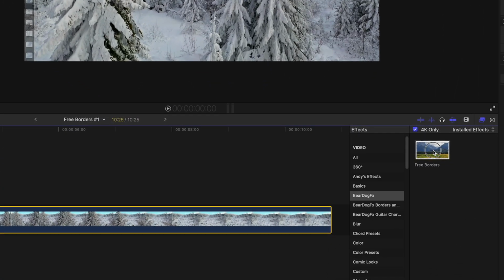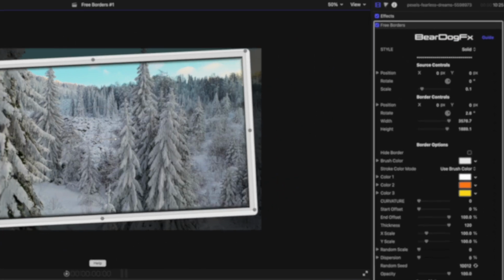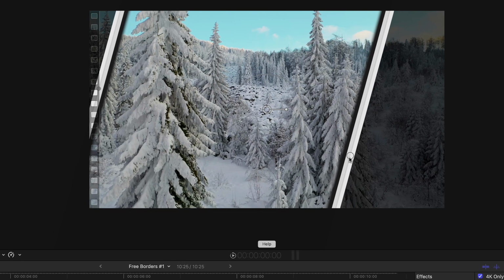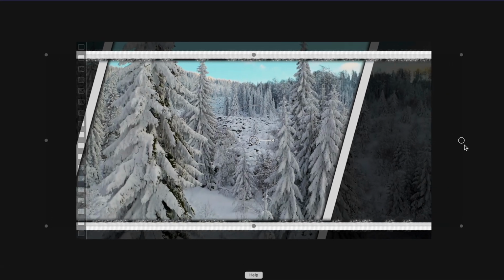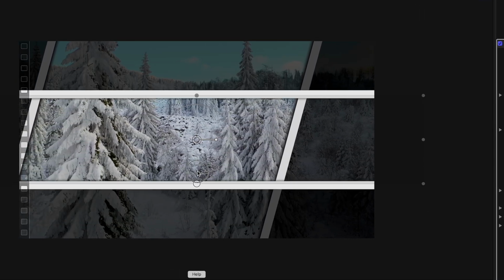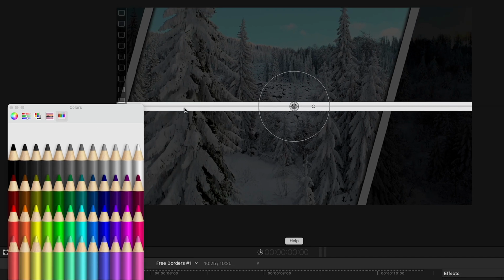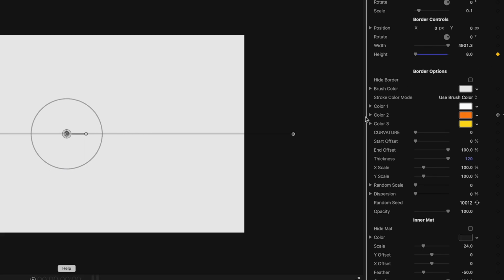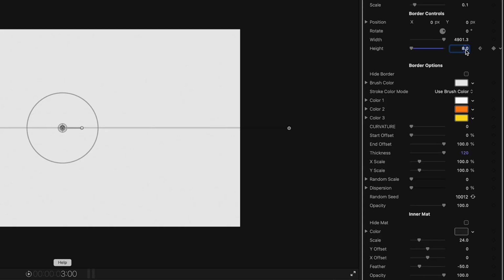Free Borders for Final Cut Pro Tutorial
Get creative with Free Borders.
Do a little exploring and you will find Free Borders is a versatile and powerful plugin! Use it for animating organic masks and colorful backgrounds or just stack borders and mats for an artsy look.